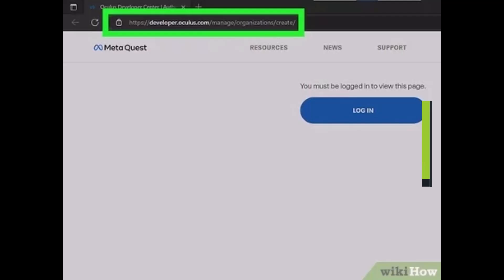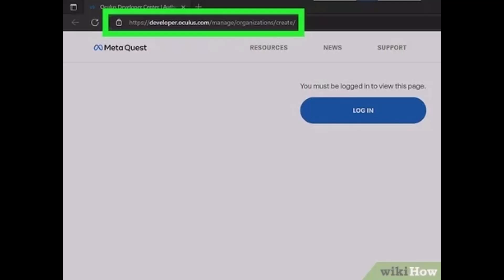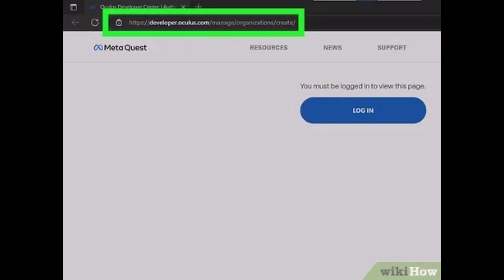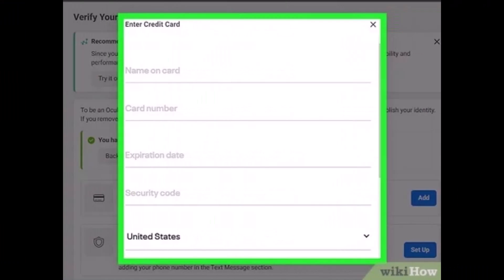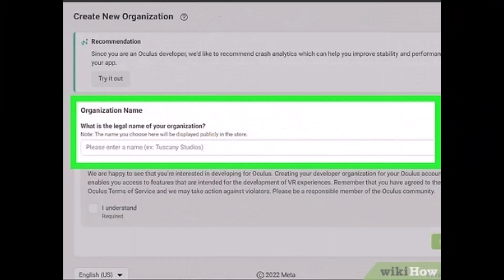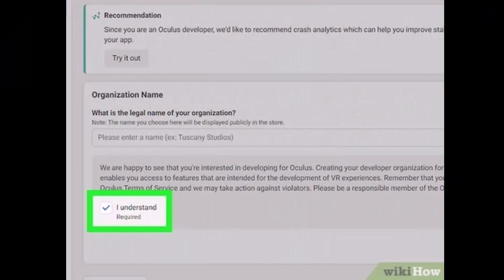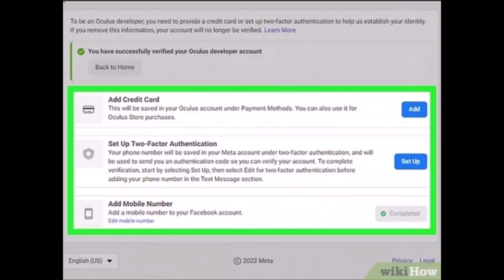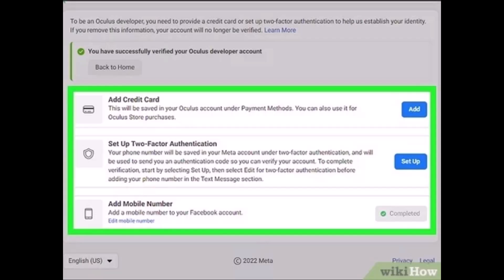How to Sign Up for Developer Mode Oculus Quest 2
In this tutorial video, I will quickly guide you on how you can sign up for Developer options on Oculus Quest 2. So make sure to watch this video till the end. We try to be responsive to as many questions as possible.

2) Choose to log in with your Meta quest account
3) Enter your credit card details (for security)
4) Enter your organization's name
5) Fill in other required details
6) That's all it takes to sign up for developer options on Oculus.

~Timestamps:
0:00 Introduction
0:13 How to Sign Up for Developer Mode Oculus Quest 2
1:50 Conclusion